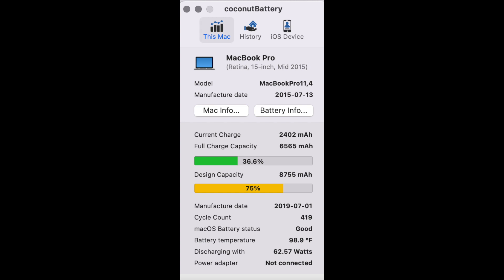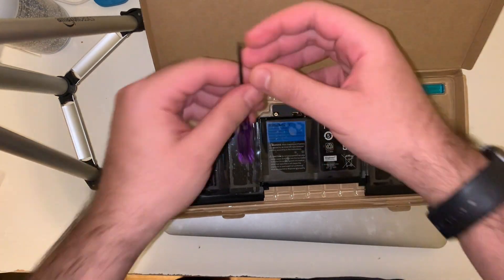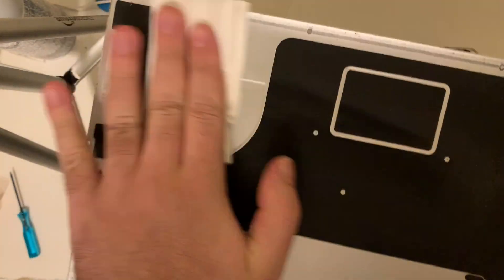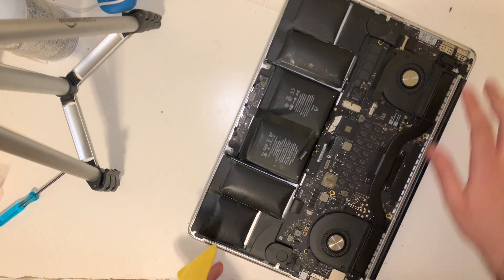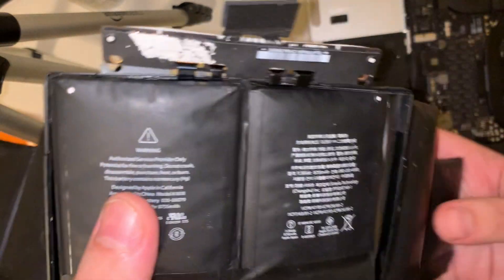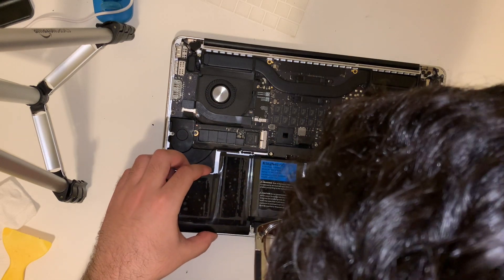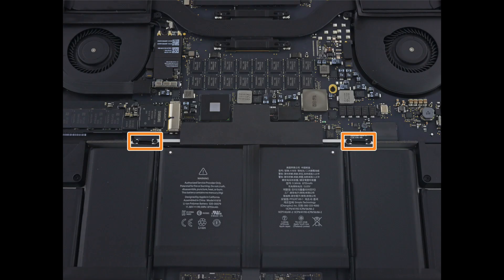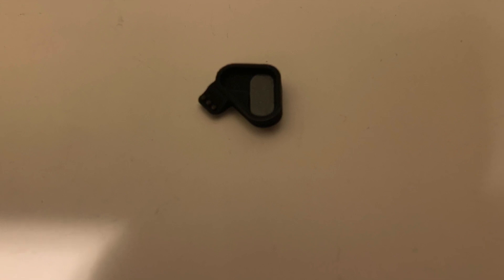2015 Macbook Pro Battery Replacement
Replacing the A1618 battery in my 2015 Apple MacBook Pro 15" Retina A1398.